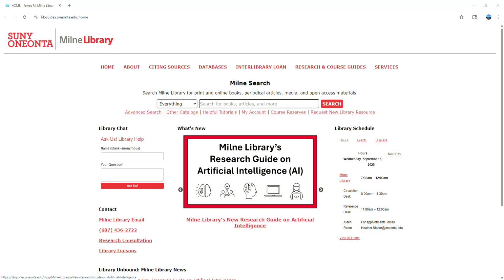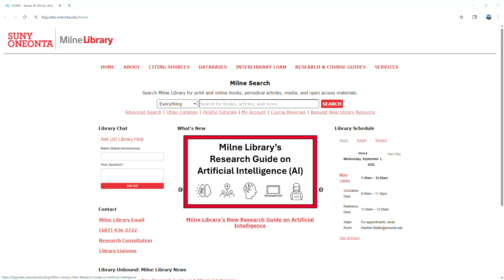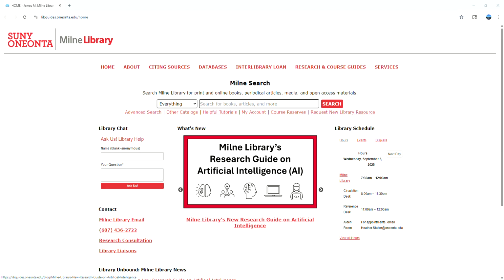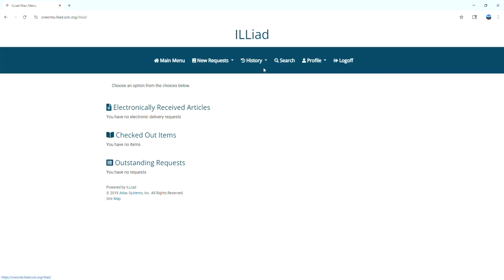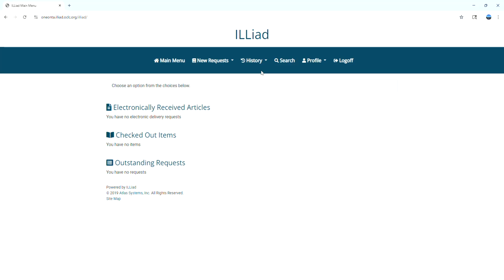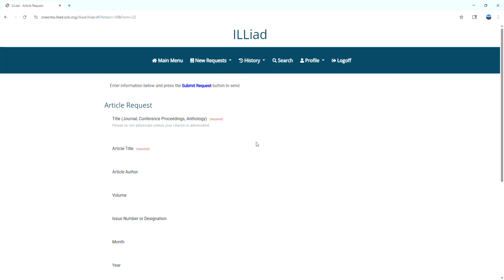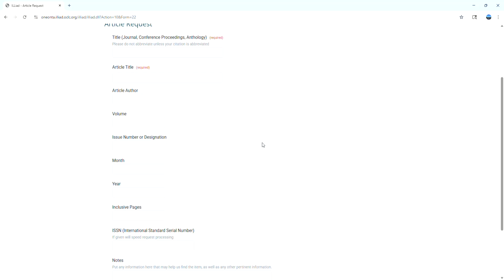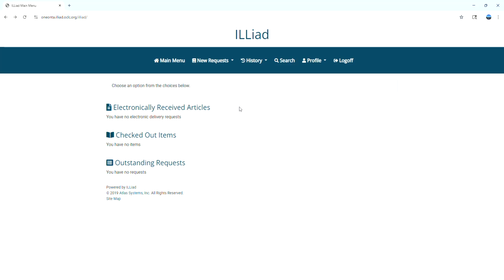How to Use Interlibrary Loan